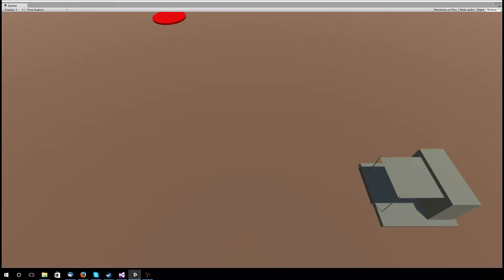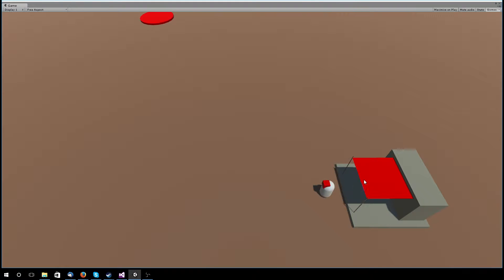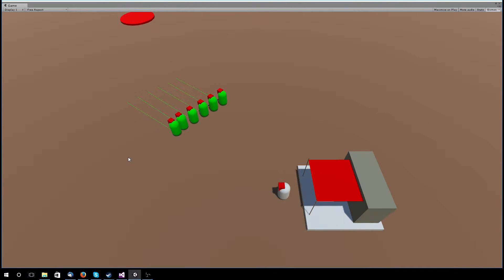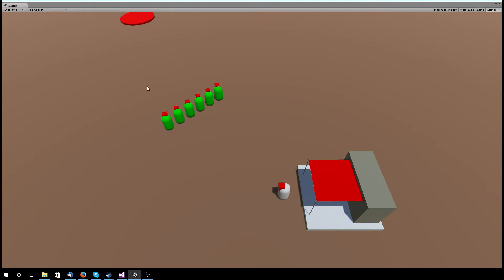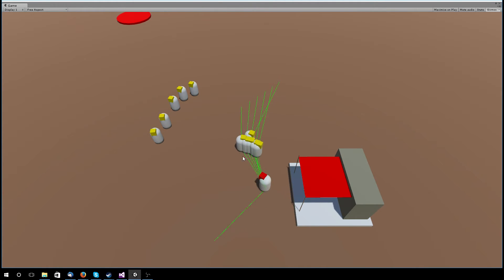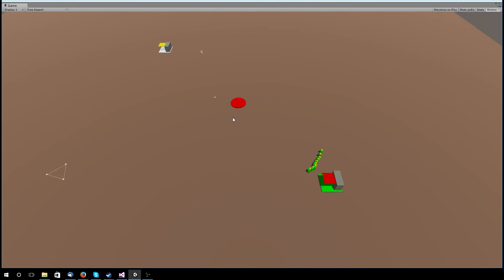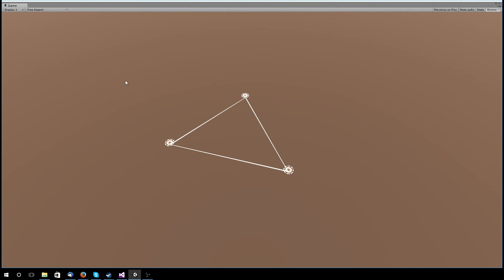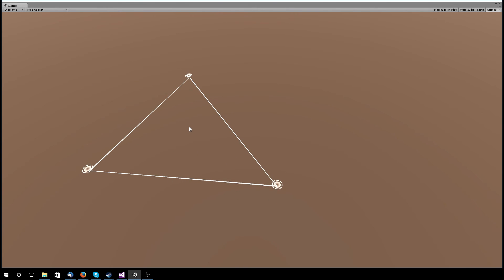RTS mechanics devlog - Unity3d Episode 1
This is a quick demo I threw together. I wanted to see how quickly I could do it, and I had a few ideas. Awhile ago I had the idea to make an RTS undergound with dirt seperating the various factions, I think I mentioned it in passing on an episode of Game Mechanics Engineering. Recently I saw a Cave Generation Tutorial by Sebastian Lague and was inspired to see what I could do.